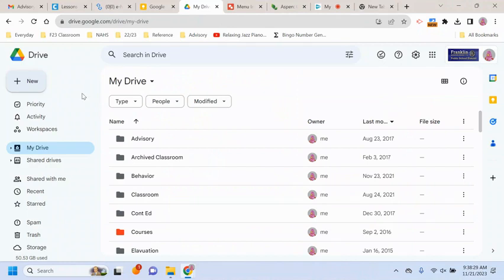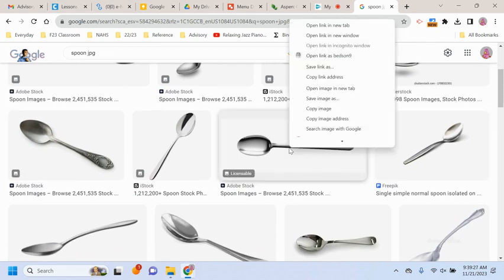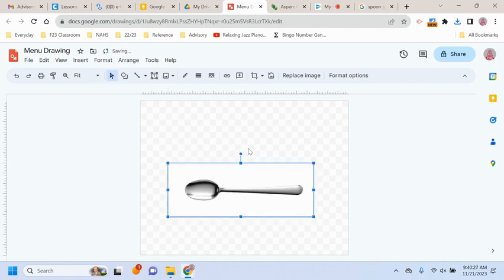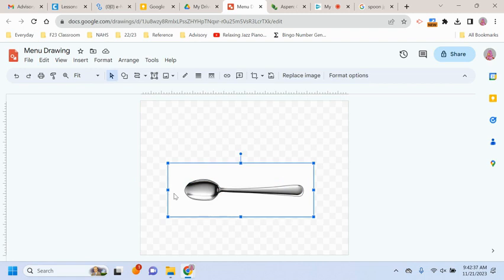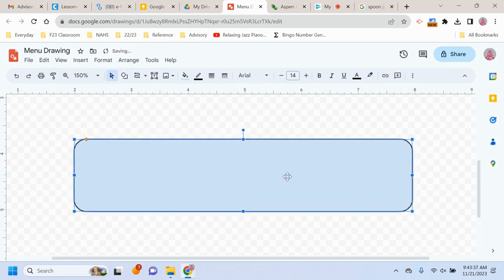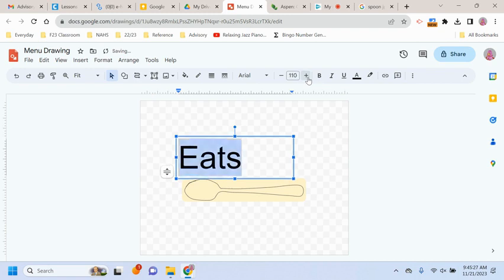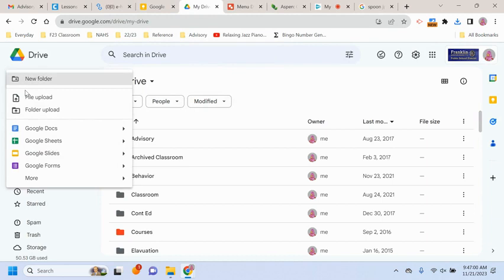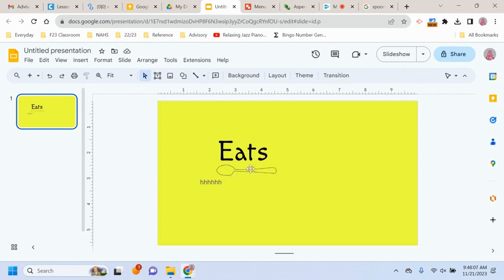Google Draw title with image